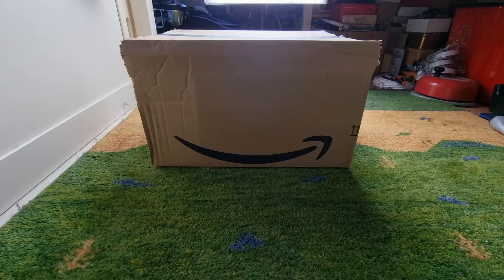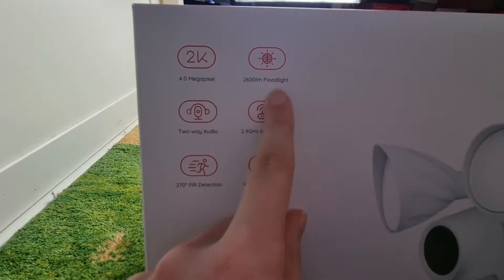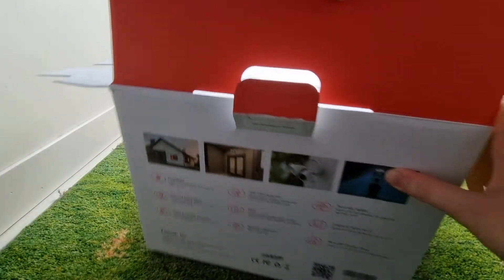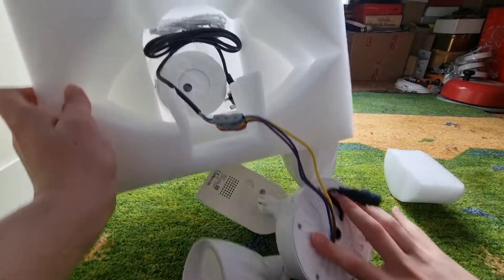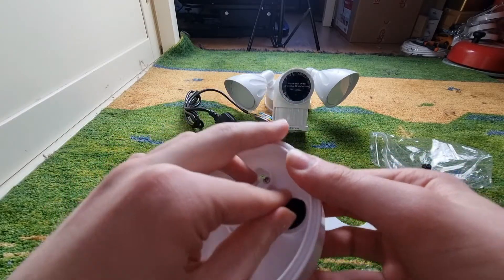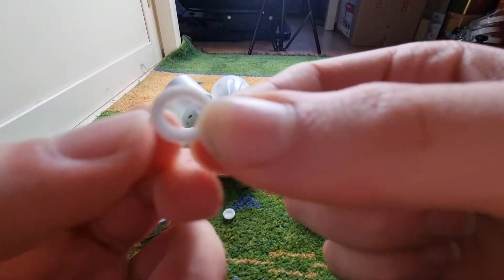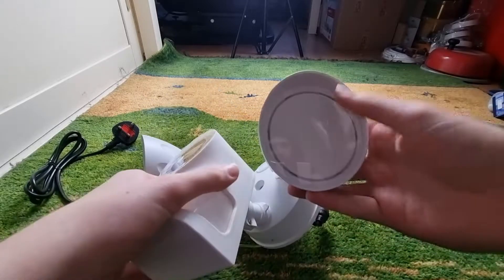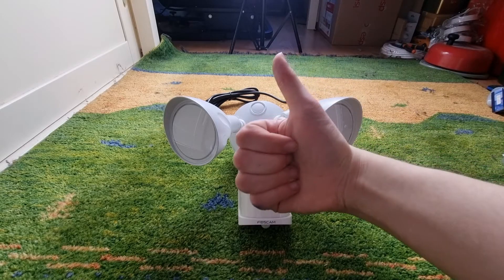Foscam WiFi 2K 4MP Floodlight Camera - Unboxing and Overview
Here is an unboxing and overview of an Foscam WiFi 2K Floodlight Camera including features like 2.4 & 5G WiFi, PIR & Human detection, colour night vision and more!

Hope you anjoy! :)